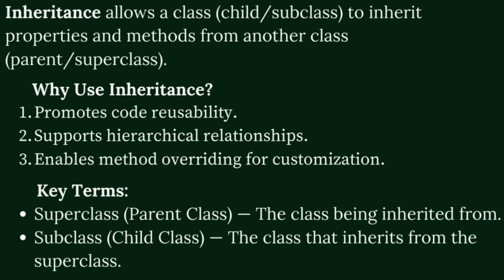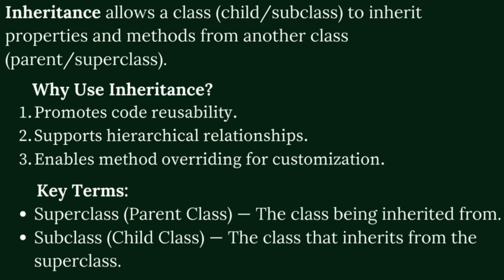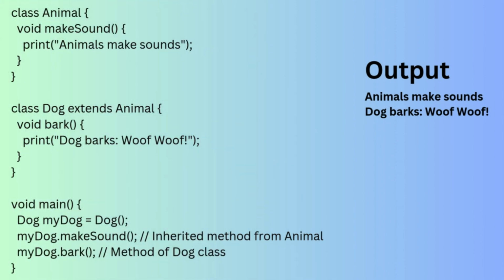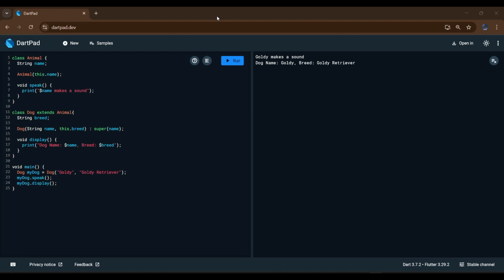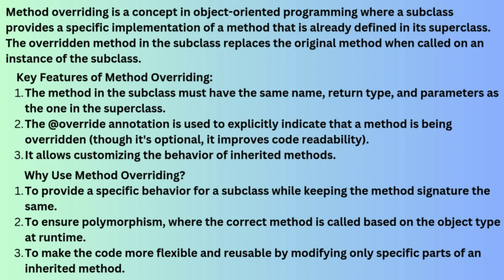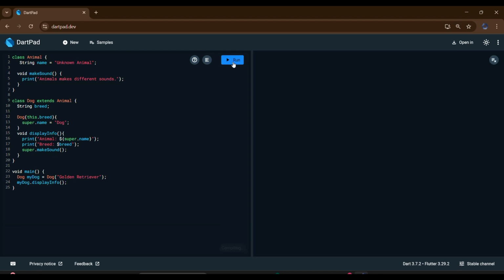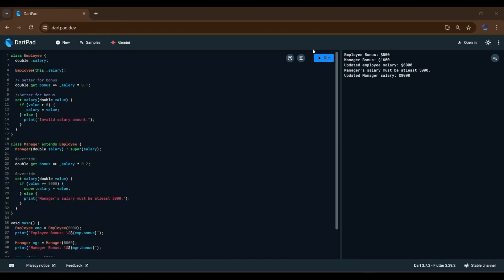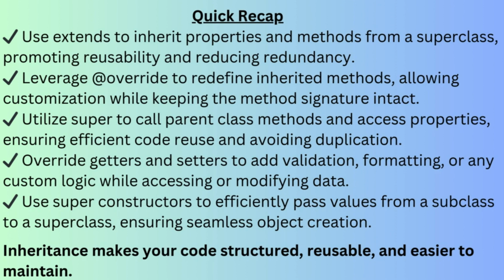Dart Full Course: Part 8 - What is Inheritance ?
Welcome to Part 8 of our Dart Full Course! In this tutorial, we dive deeper into Object-Oriented Programming (OOP) in Dart by exploring Inheritance—a crucial concept for writing scalable, reusable, and maintainable code.

Inheritance allows one class to reuse and extend the functionality of another class, promoting code reusability and better design patterns in Dart and Flutter applications.

📌 What You’ll Learn in This Video:
✅ What is Inheritance in Object-Oriented Programming (OOP)?
✅ Why Inheritance is important for efficient coding
✅ How to implement Inheritance in Dart
✅ Understanding parent (super) and child (sub) classes
✅ Overriding methods and using the super keyword
✅ Types of Inheritance in Dart:
🔹 Single Inheritance
🔹 Multi-level Inheritance
✅ Practical coding examples for real-world applications

🔹 Why Learn Inheritance in Dart?
Inheritance is essential for object-oriented programming, making it easier to reuse code, maintain cleaner codebases, and implement scalable application architectures. It helps to:

✔ Reduce redundancy by reusing existing class functionality
✔ Improve maintainability by organizing code into a hierarchy
✔ Enhance modularity by separating responsibilities across classes
✔ Enable polymorphism for flexible and dynamic applications

✅ Beginners learning OOP concepts in Dart
✅ Flutter developers who want to improve code reusability
✅ Intermediate Dart programmers looking to optimize their projects
✅ Anyone who wants to master Object-Oriented Programming in Dart

💡 Key Topics Covered in This Tutorial:
🔹 What is Inheritance? Why is it important?
🔹 How to create Parent and Child classes in Dart
🔹 Using the super keyword to access parent class properties and methods
🔹 Overriding methods in child classes
🔹 Practical implementation of Inheritance in Flutter applications
🔹 Best practices for writing clean and efficient OOP code in Dart

By the end of this tutorial, you'll understand and apply Inheritance in Dart, making your applications more structured, reusable, and scalable.